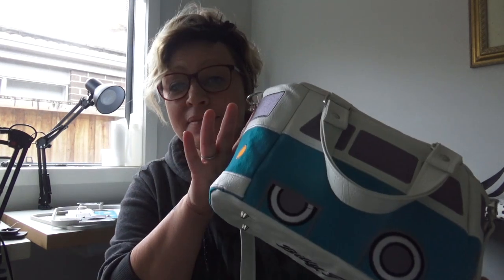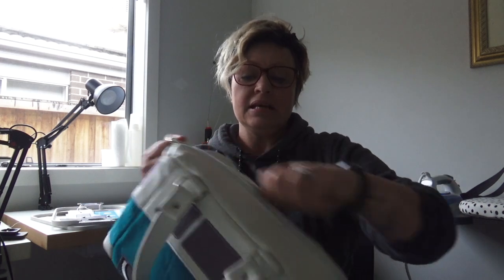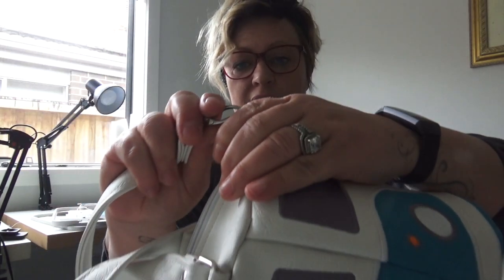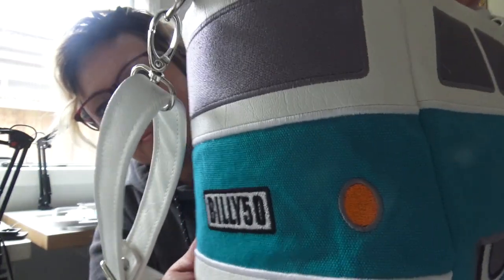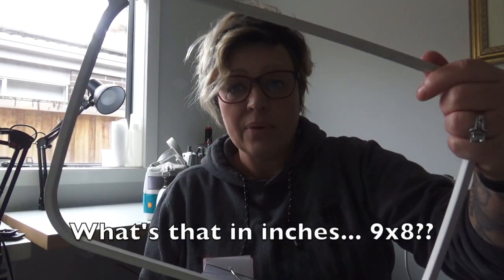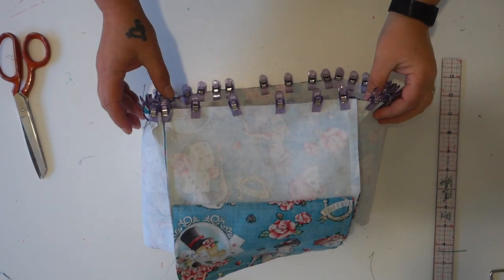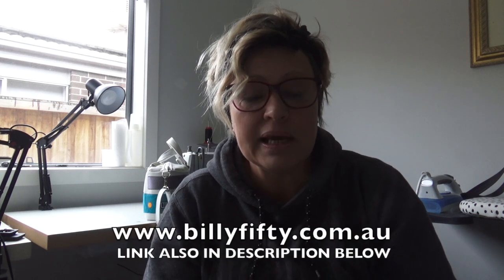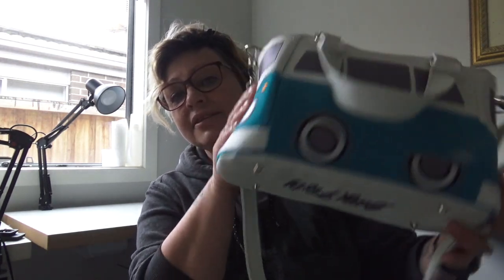Billy Fifty HIPPIE VAN pattern information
NEW THEME MUSIC CREATED BY JOE LAF - How cool is it?!
A very cool must from Australia. If you are looking for music for your channel I highly recommend getting in touch with him. He's super chill to work with and very talented.